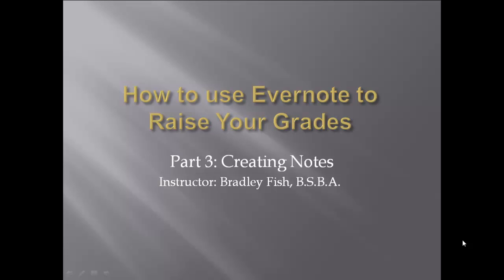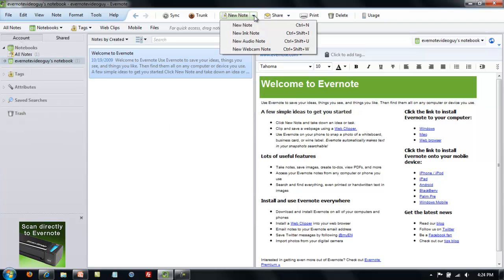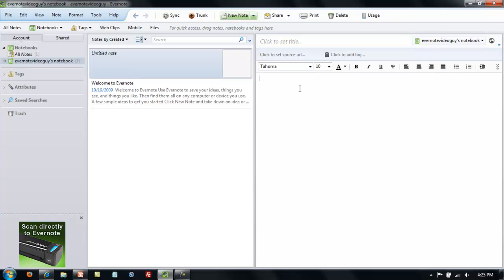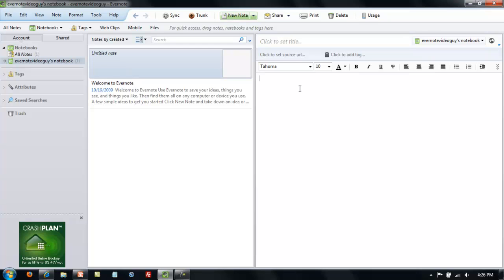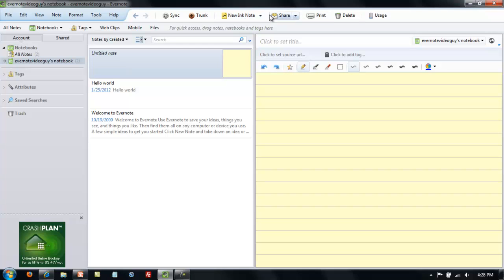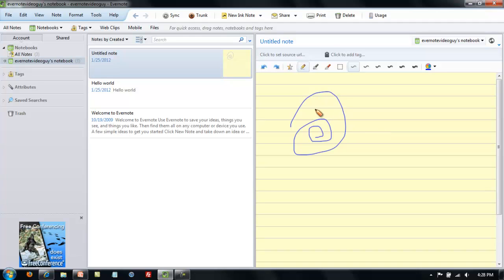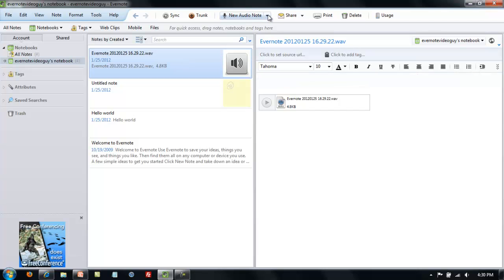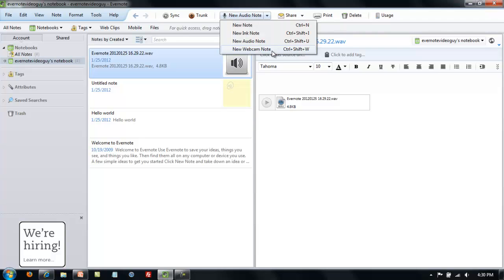Evernote 3 - Creating Notes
In this video, Bradley Fish demonstrates how to create four different types of notes in Evernote.